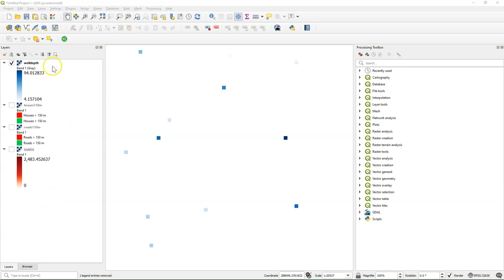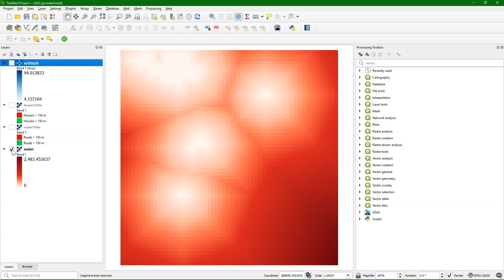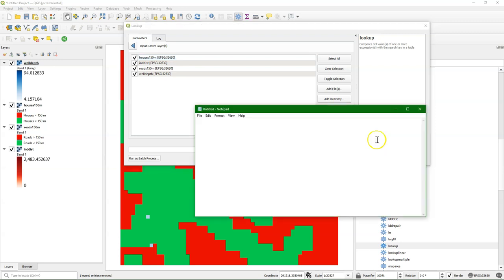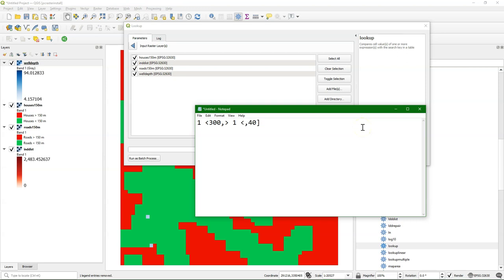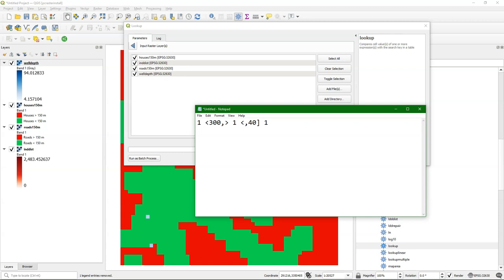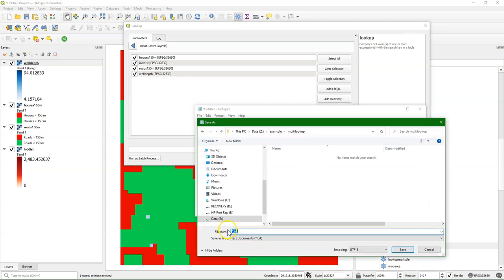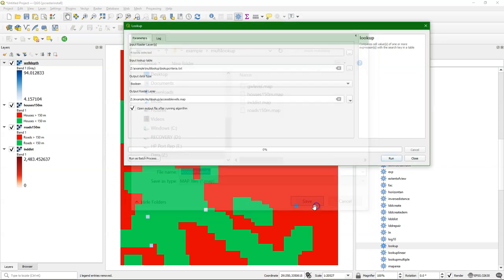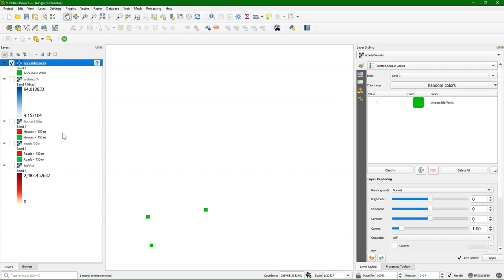Using lookup table with multiple raster layers with PCRaster in QGIS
This video shows how to use lookup tables to assign output values based on values or ranges from multiple input rasters. We use the lookup tool from PCRaster in QGIS.

Use the QGIS Resource Sharing plugin to add the PCRaster tools to the Processing Toolbox.